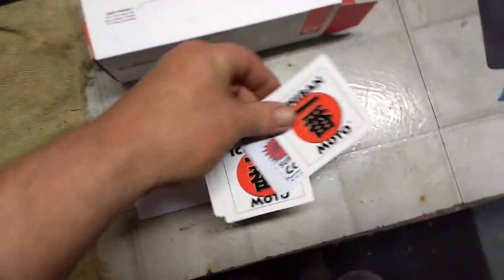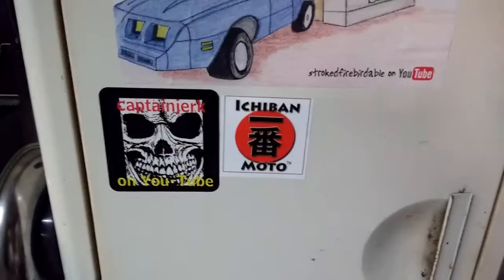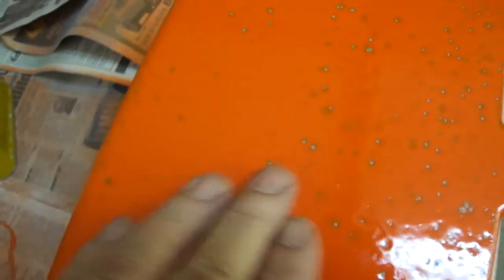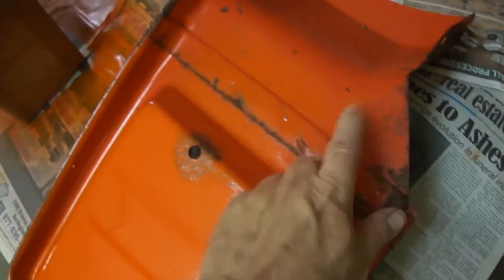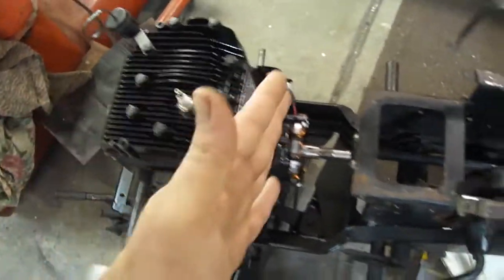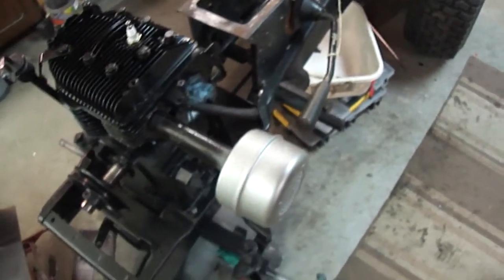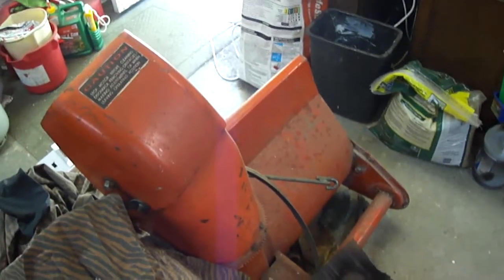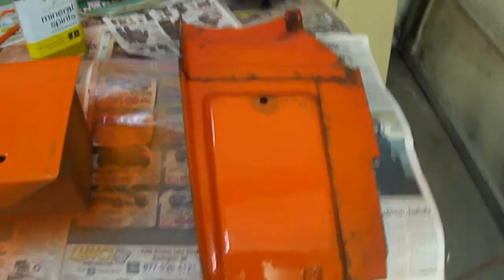1975 Gilson Update #2 6-16-2016 and Mail Call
1975 Gilson Update #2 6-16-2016 and Mail call